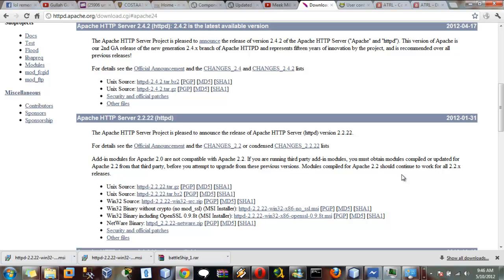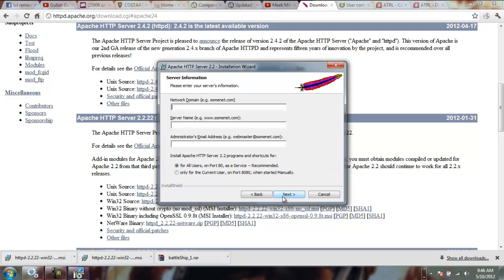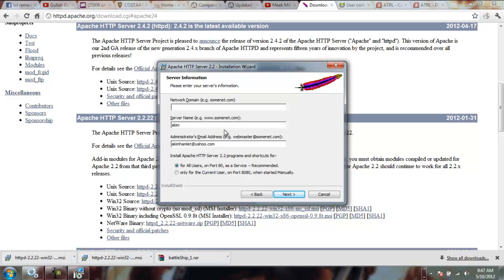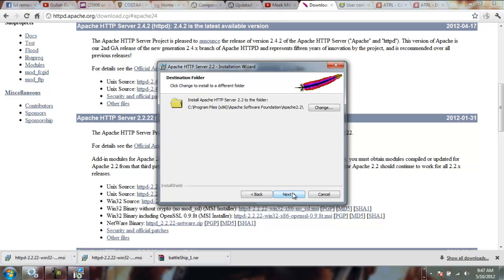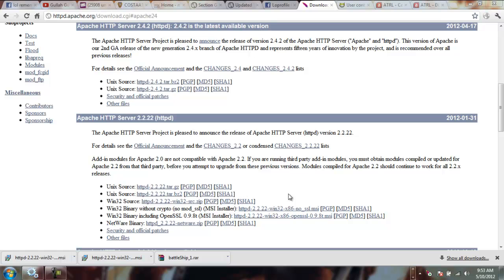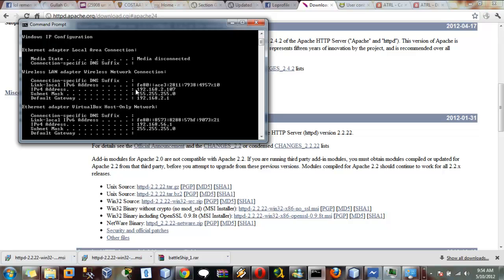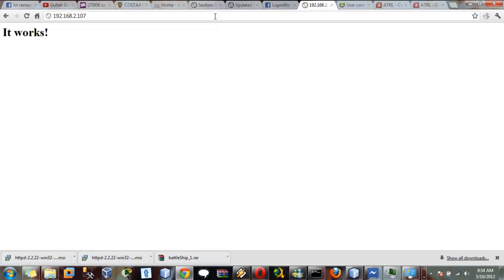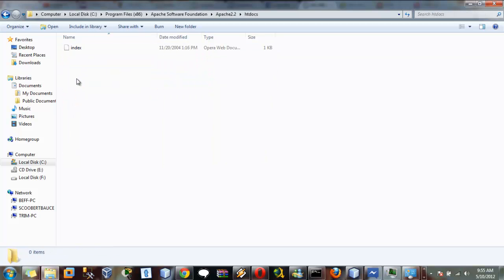installing and configuring Apache http server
This video describesthe stepsin installing and configuring an apache web server